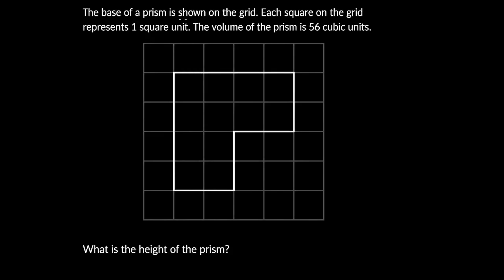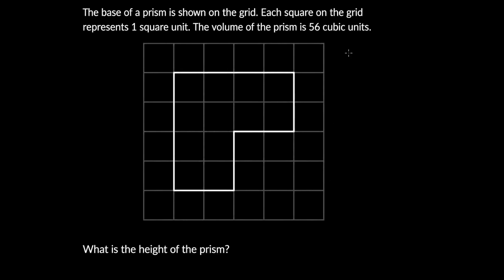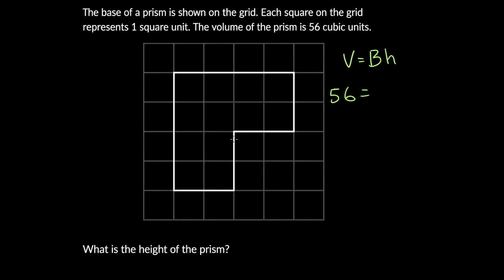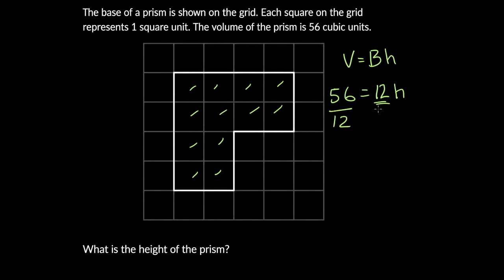Finding a missing dimension of a prism using the volume formula | Khan Academy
Learn how to find the height of a prism by using the grid to find the area of the base and then working backwards from the volume formula.